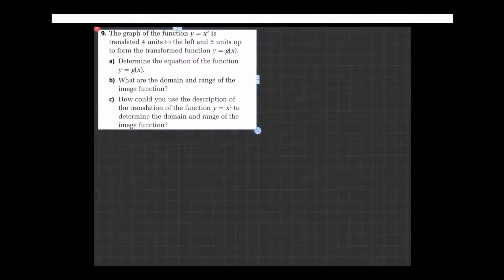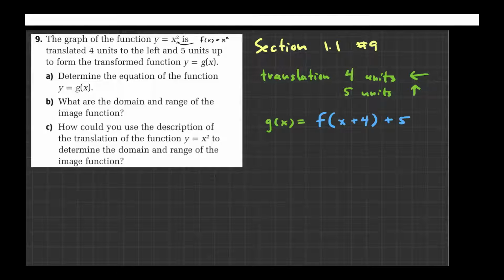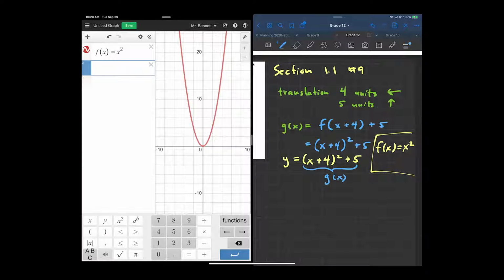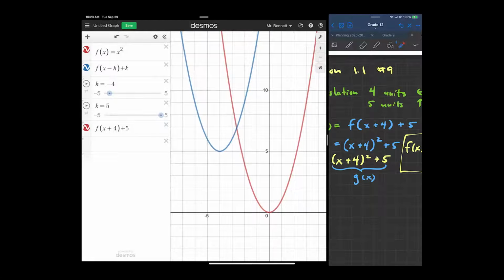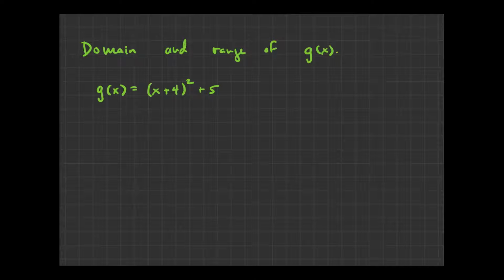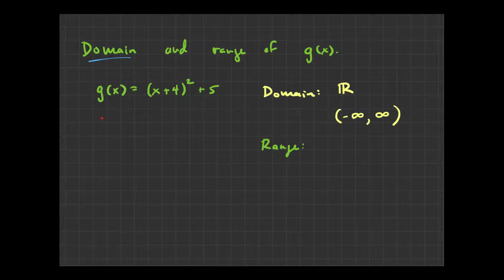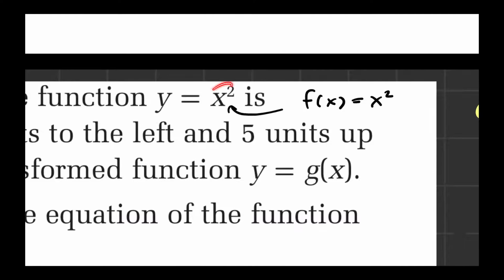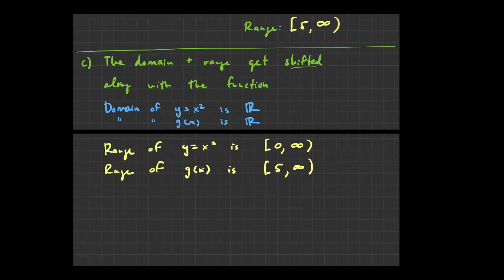Gr. 12 Pre Calc: September 29: More Translations